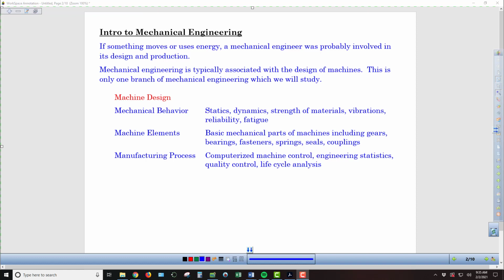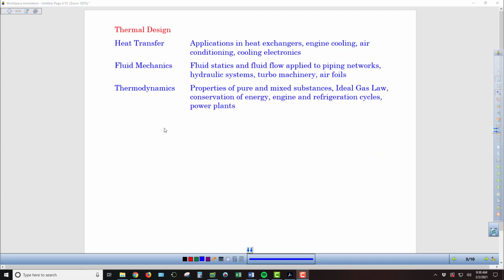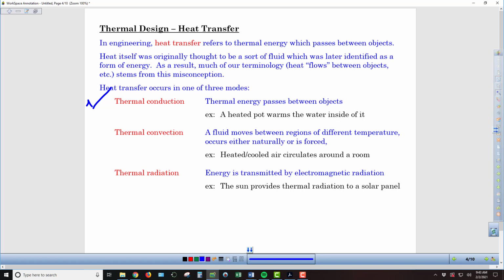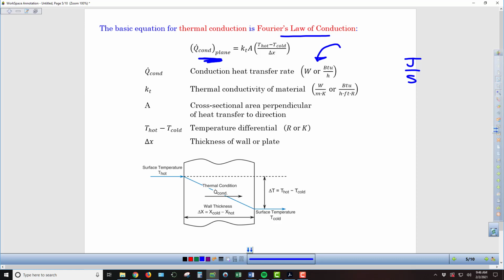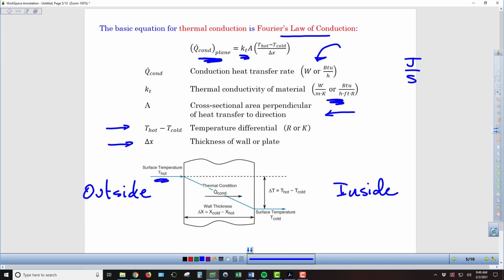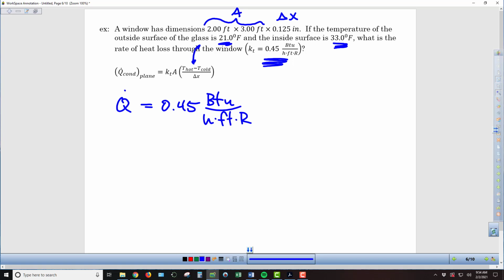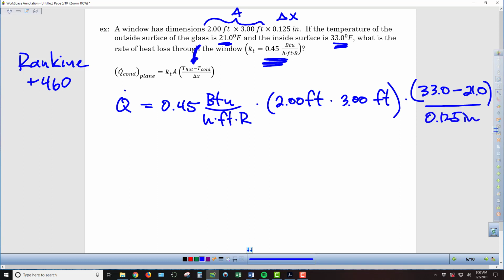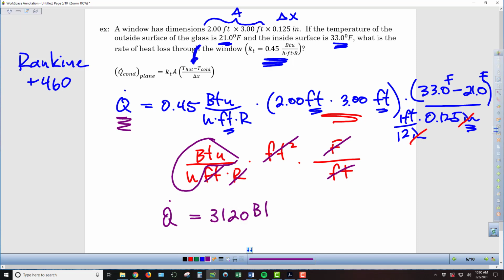EAP Chapter 12 Introduction to Mechanical Engineering and Heat Transfer - Lesson Video 1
Overview of the elements of Mechanical Engineering; introduction to heat transfer and an explanation of conductive heat transfer and the application of Fourier's Law of Conduction.